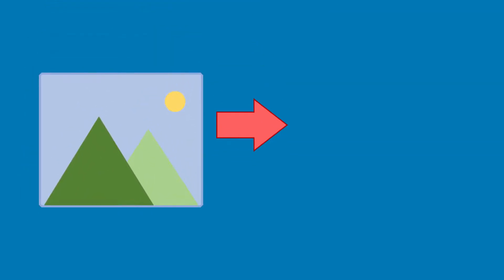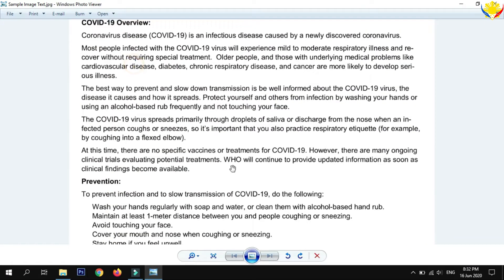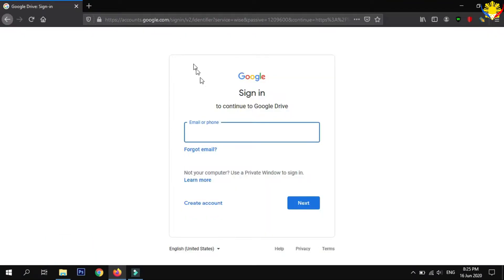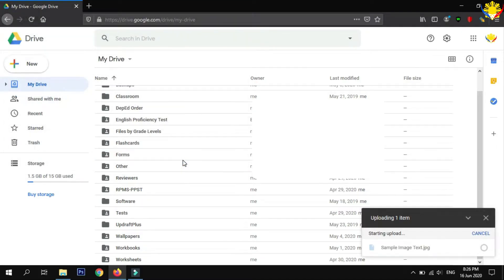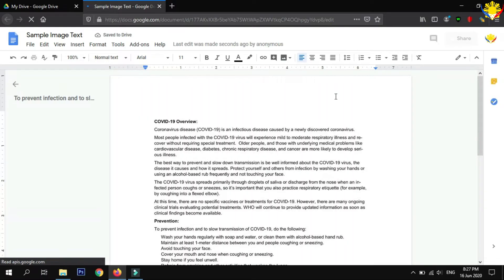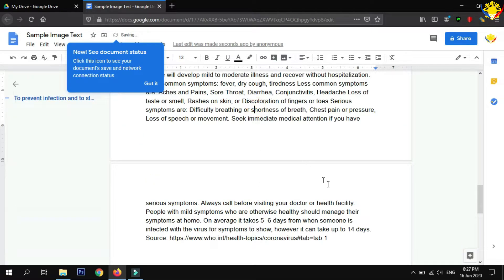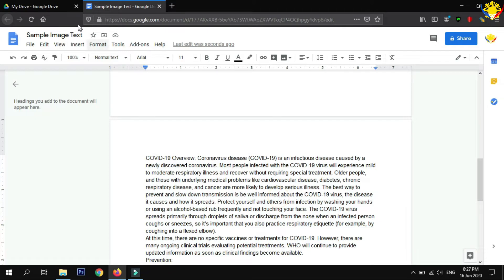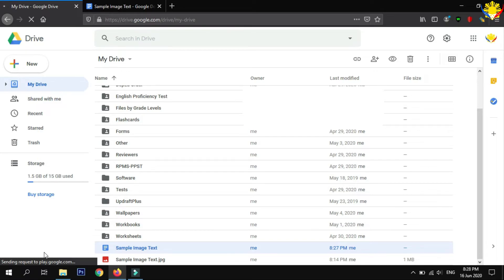How to Convert Image Text File into an Editable Plain Text? TUT#5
Watch this short video tutorial to learn about how to convert your image text file into an editable plain text file. This method will help you save a lot of your time in document editing.